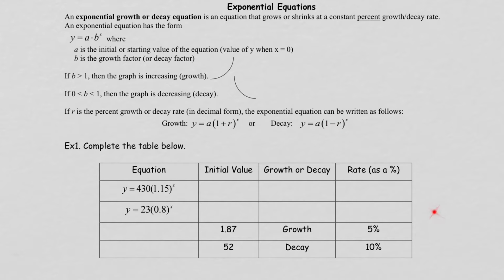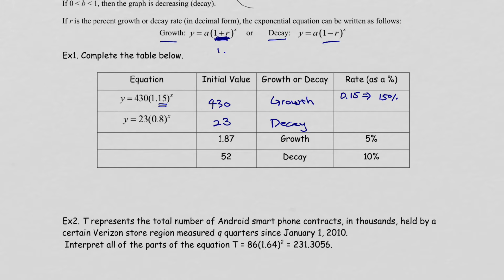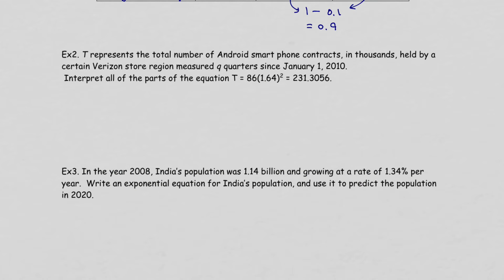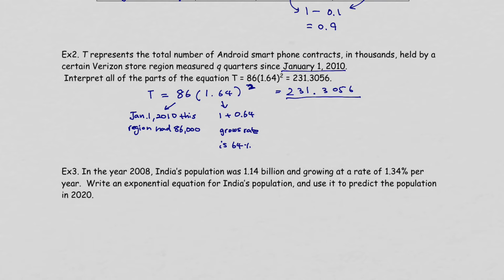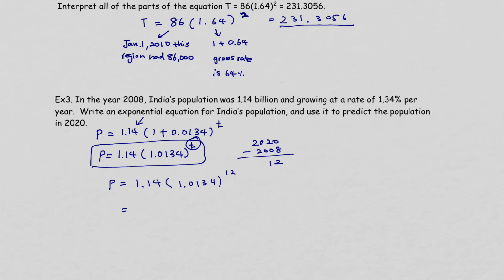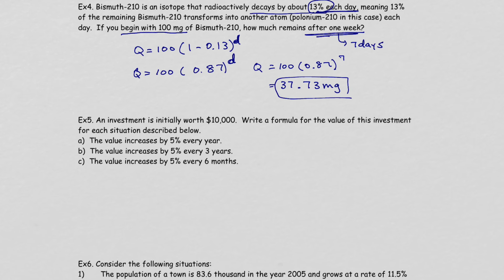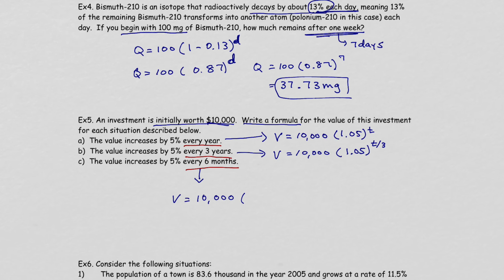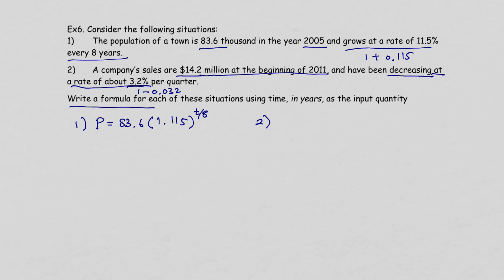Math120E_ 4.5Exponential Equations